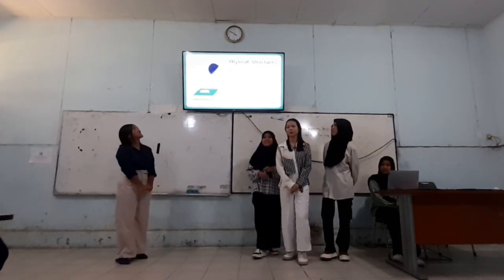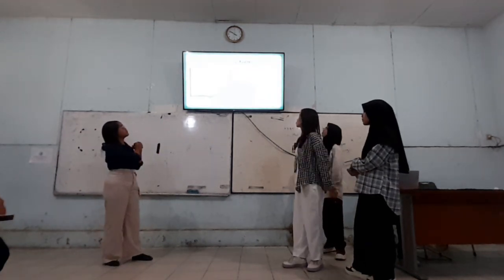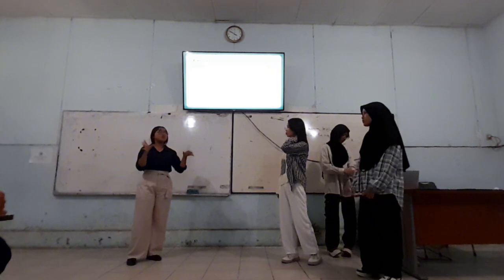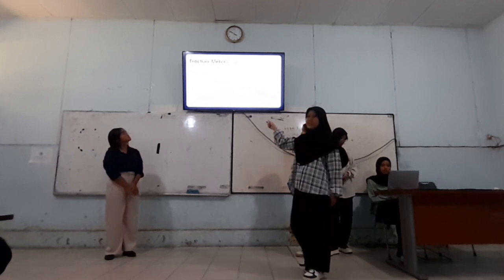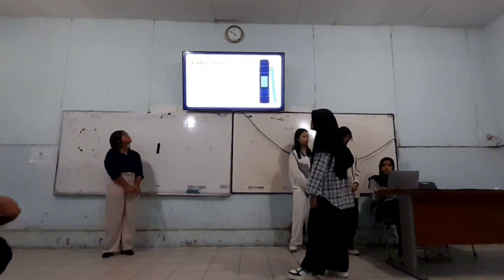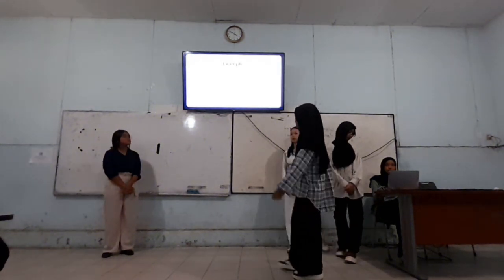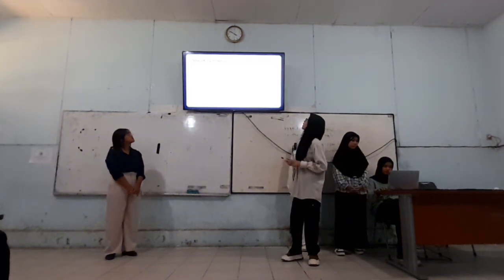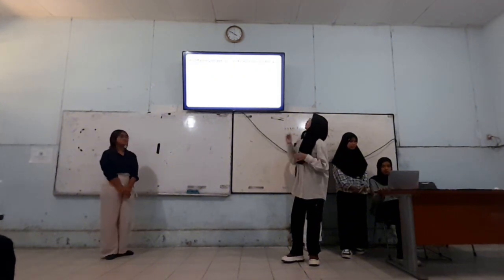Elements of Poetry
1. Tita Melviolin Asri A. (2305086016)
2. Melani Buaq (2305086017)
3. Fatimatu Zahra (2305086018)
4. Najmi Alya Nabilla (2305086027)

Lecturer: Mr. A. K. Amarullah, M.Pd.
uploaded by:Meilinda Amalia Zahra (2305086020)
2023-A